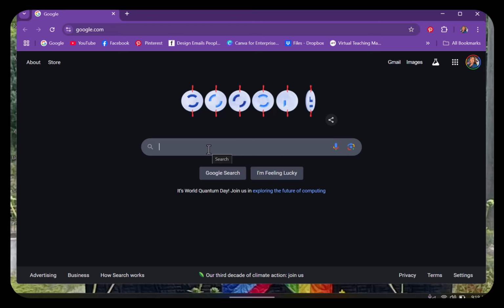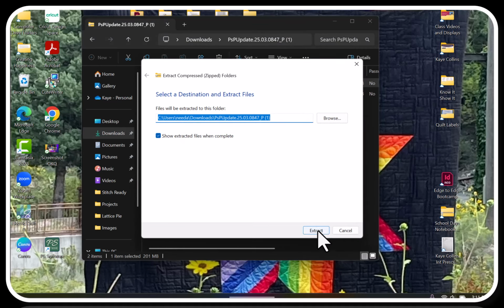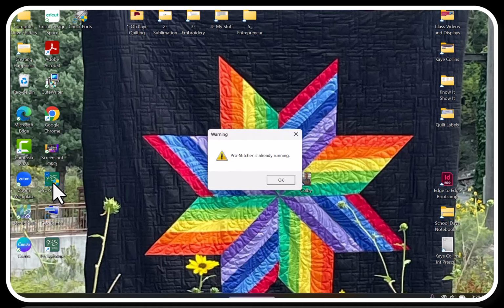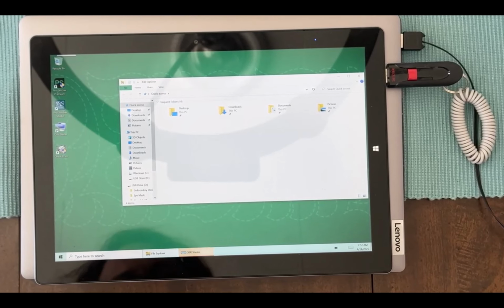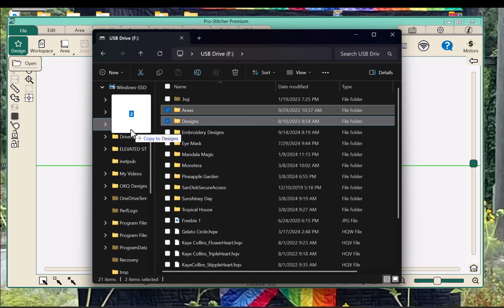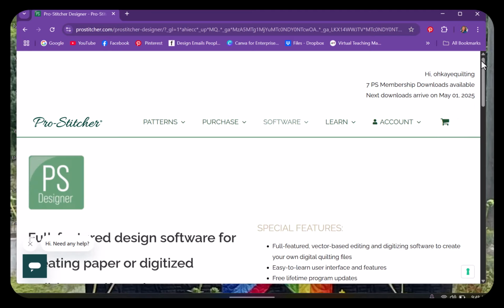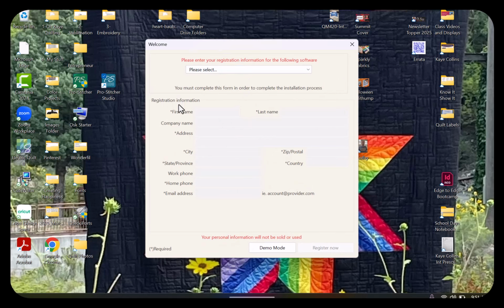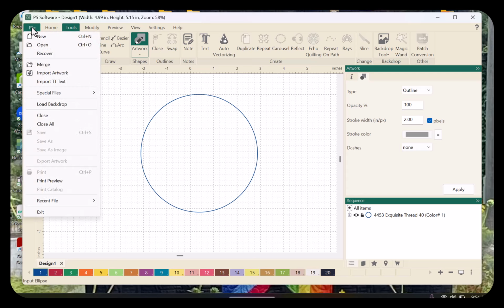Downloading PSP and PSDFinal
This tutorial video teaches how to download Pro-Stitcher (Pro-Stitcher Lite) and Pro-Stitcher Designer onto a desktop or laptop computer so that it can be used in simulation.